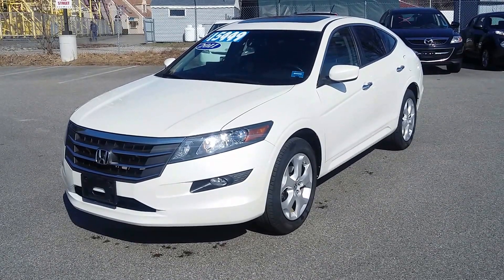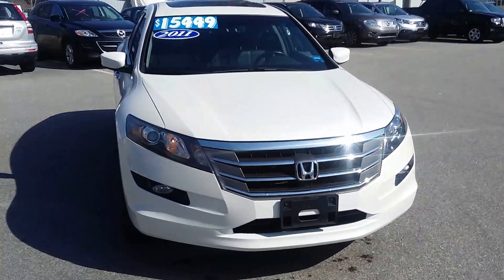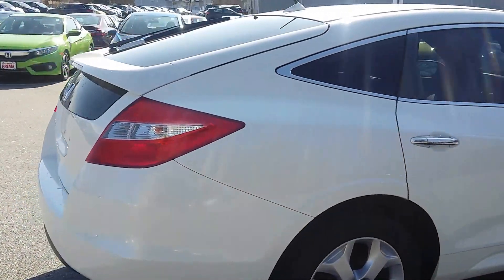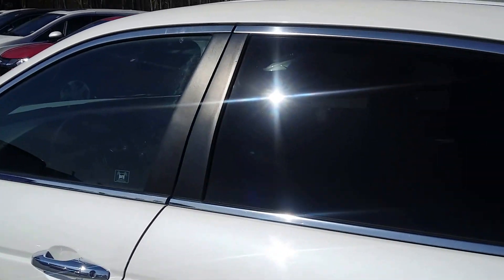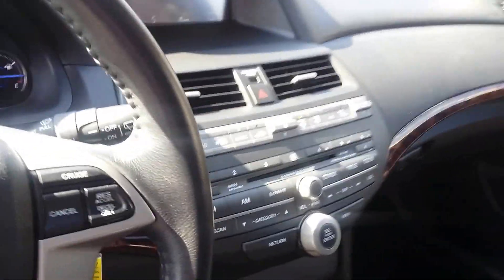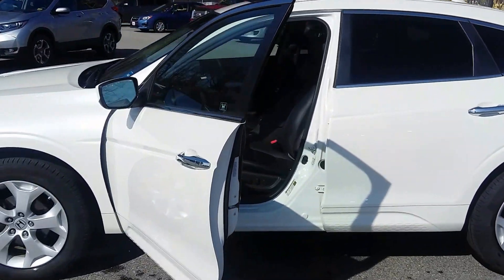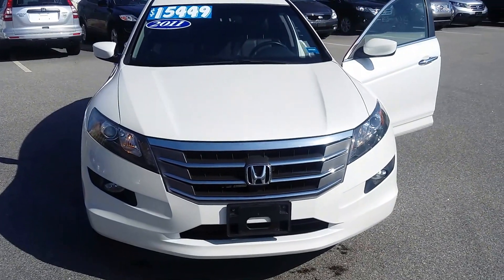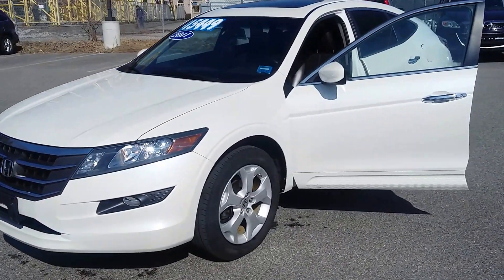Wow! Awesome 2011 Honda Crosstour EXL in Exceptional condition only $15,449!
Wow! This is a rare 2011 Honda Crosstour EXL in pearl white with only 66k miles for the remarkable price of only $15,449! V6, AWD, black leather heated seats, moonroof, memory seats, XM Sirius Radio, Bluetooth, self dimming rearview mirror...This is a gorgeous Crosstour!  You don't want to let this one get away!